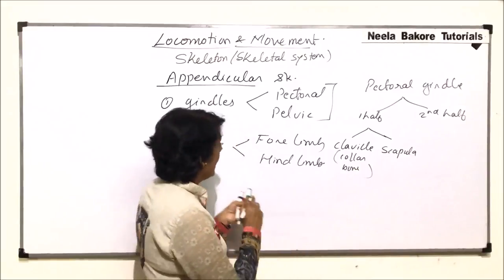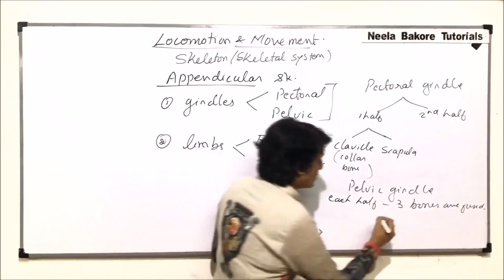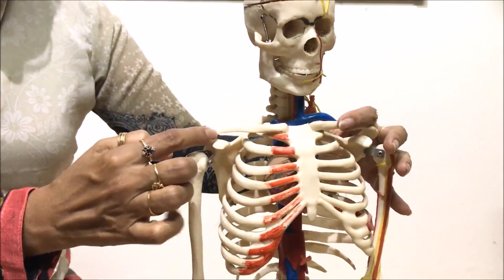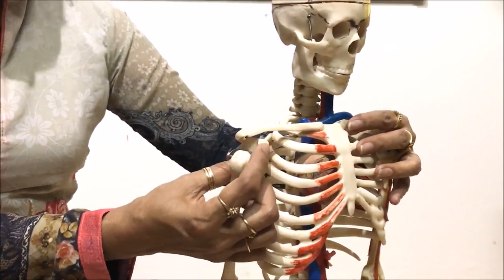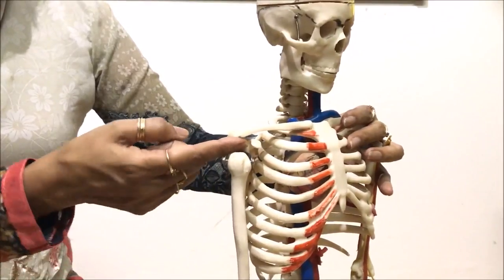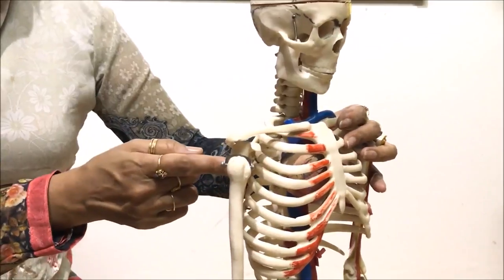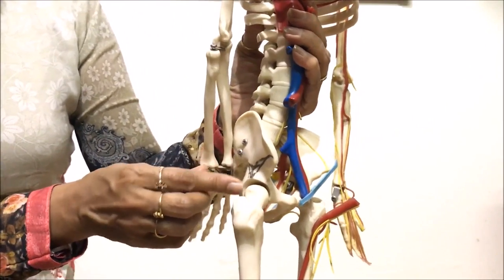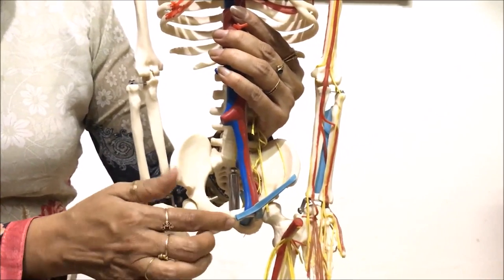Locomotion and Movement | NEET | Human Skeleton - Appendicular Skeleton - Pectoral & Pelvic Girdles